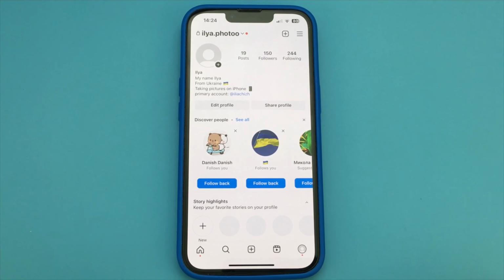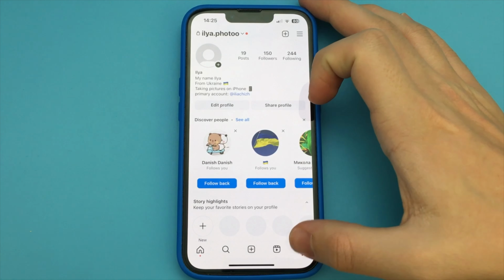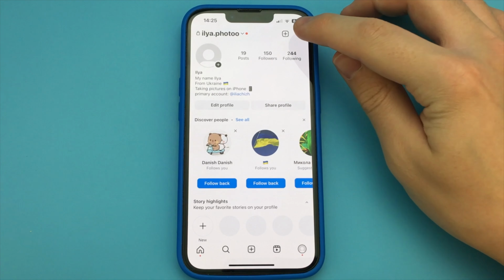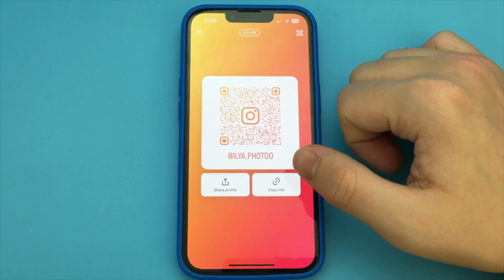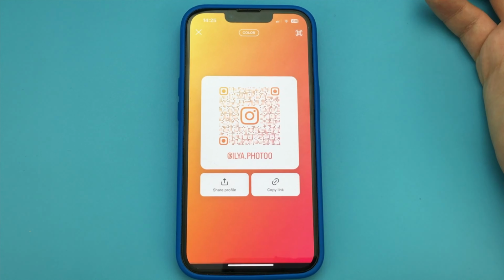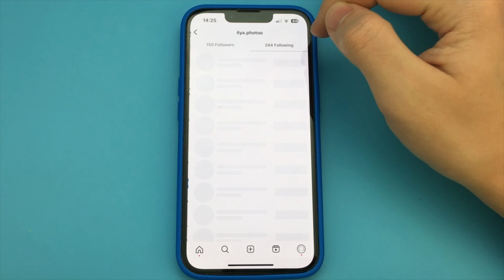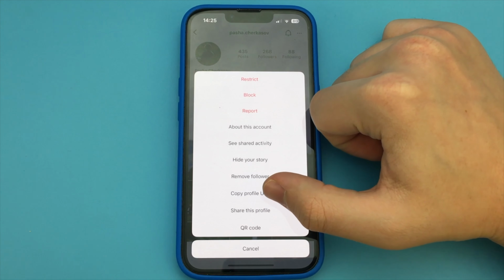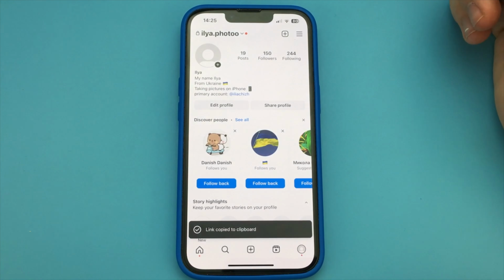How to Copy Profile Link on Instagram | Full Guide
In this video I showed how you can copy the link to your profile Instagram